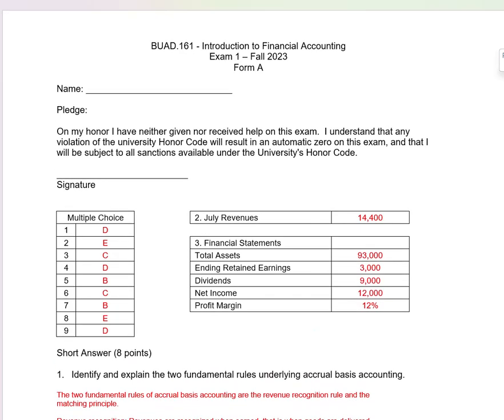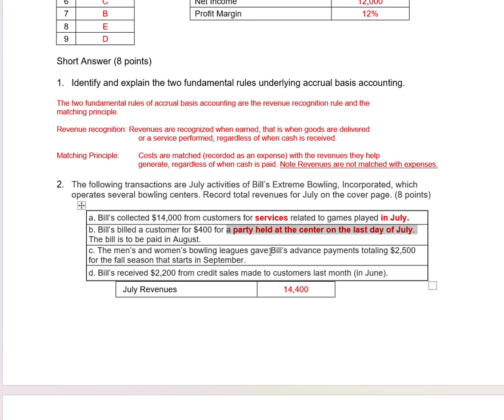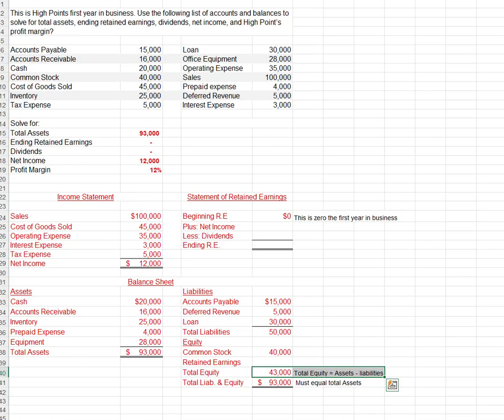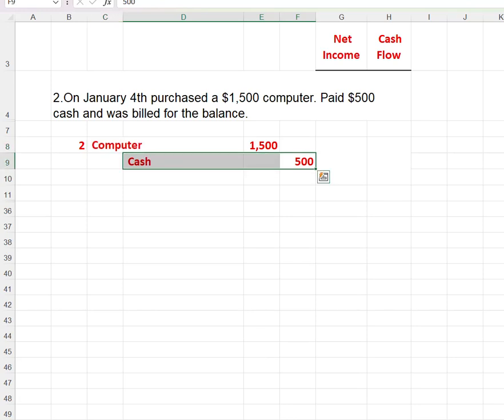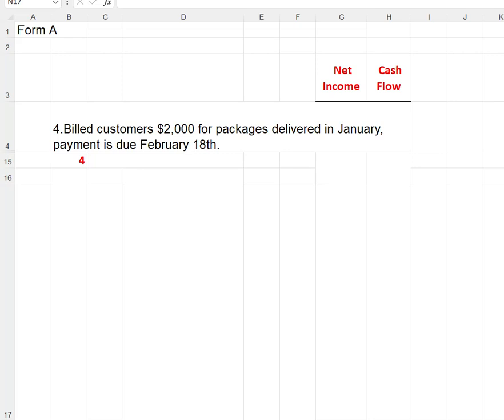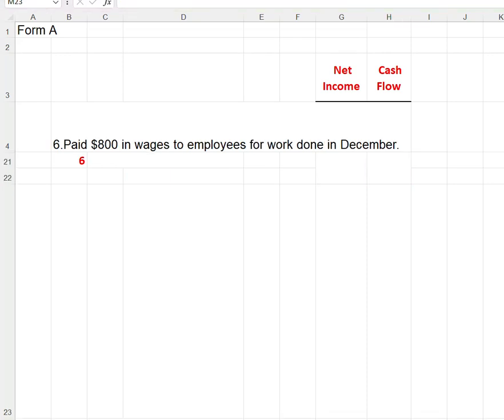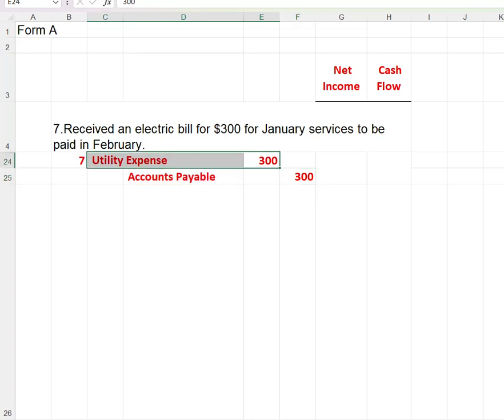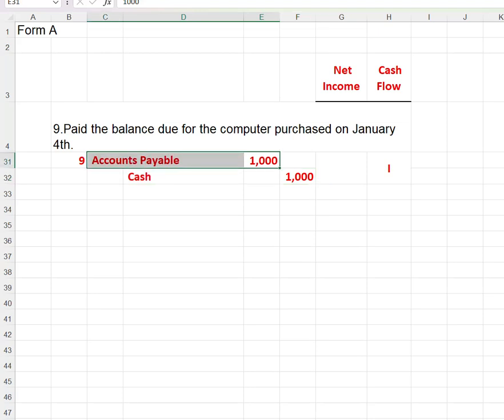BUAD161 Solutions Exam 1 - Fall 2023 A